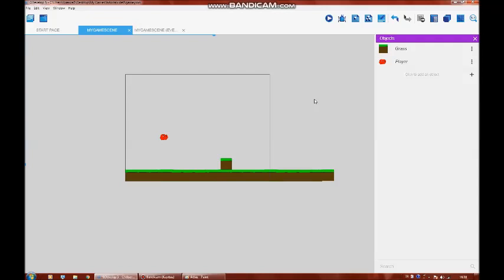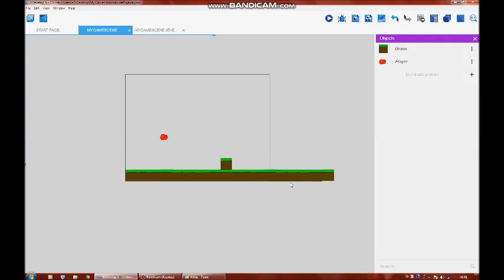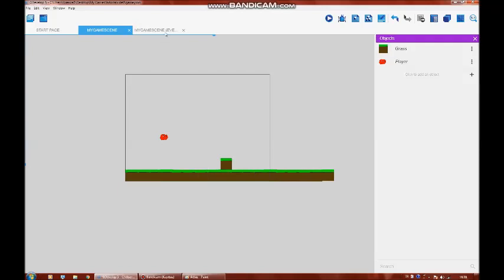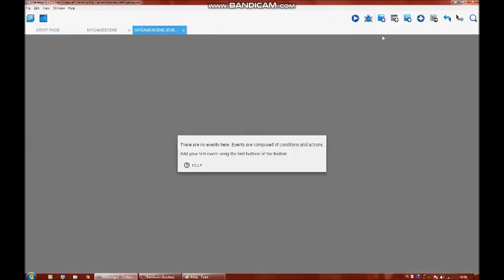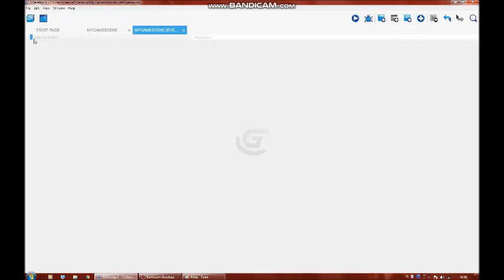GDevelop - Lessons (Part 3)